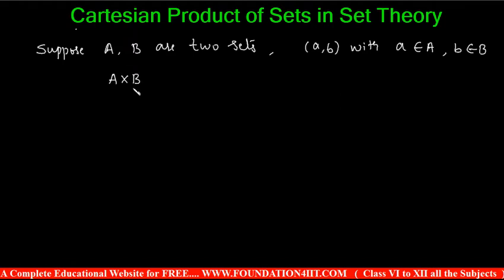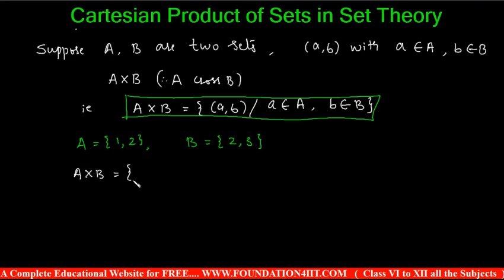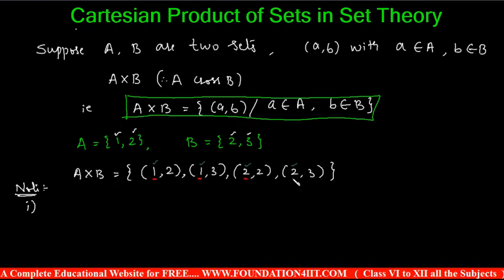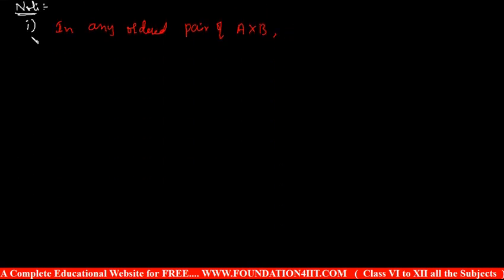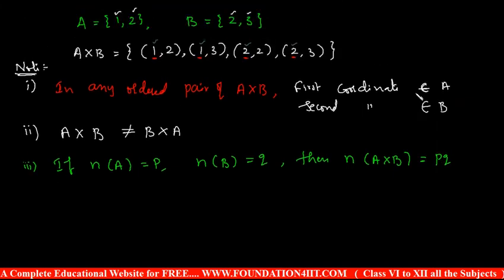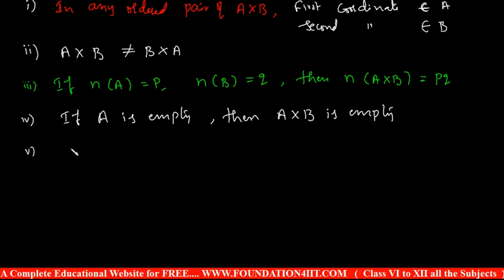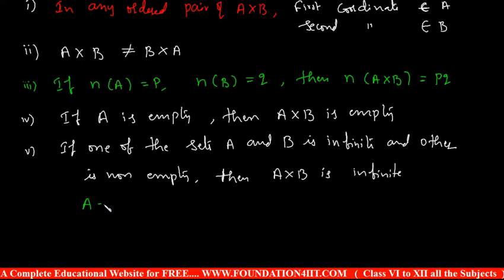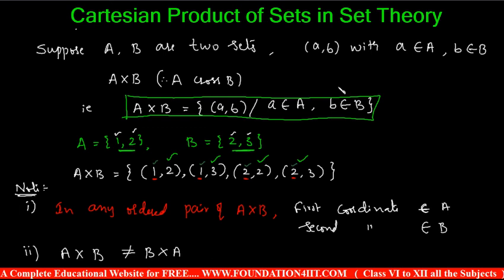Cartesian Product of Sets in Set Theory